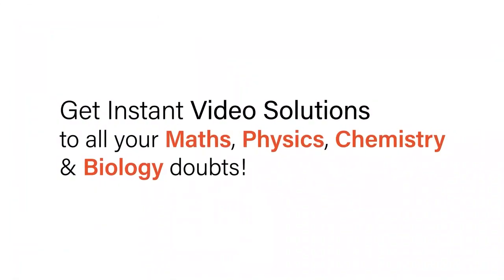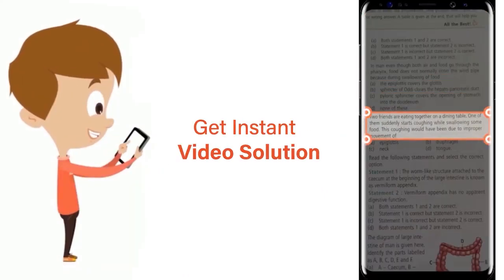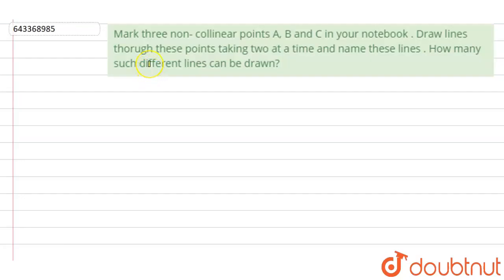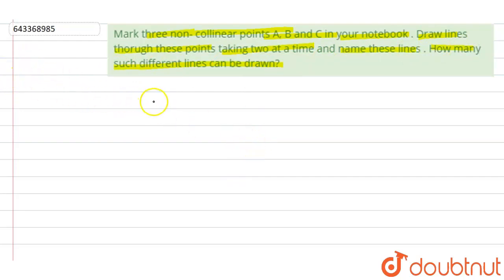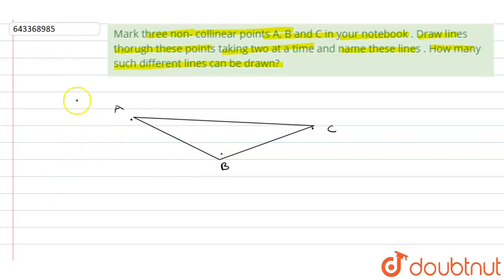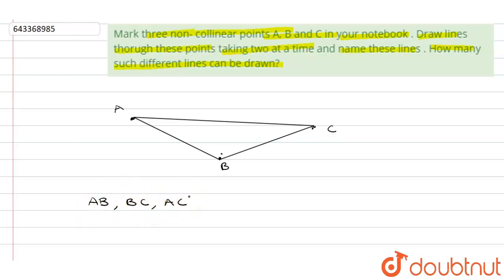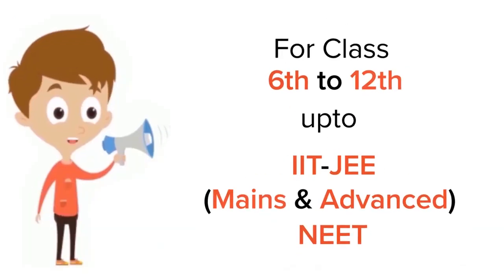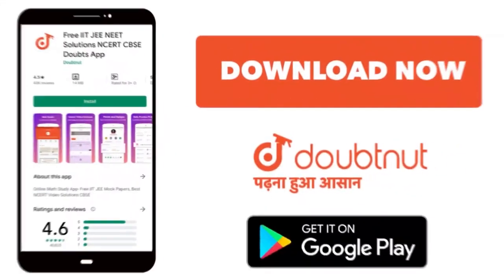Mark three non- collinear points A, B and C in your notebook . Draw lines thorugh these points t...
Mark three non- collinear points A, B and C in your notebook . Draw lines thorugh these points taking two at a time and name these lines . How many such different lines can be drawn?
Class: 6
Subject: MATHS
Chapter: FUNDAMENTAL GEOMETRICAL CONCEPTS
Board:ICSE

👉 Have Any Query? Ask Us.

Our Telegram Pages:
class 6
6 class ka math syllabus